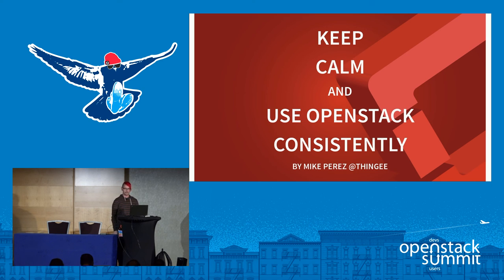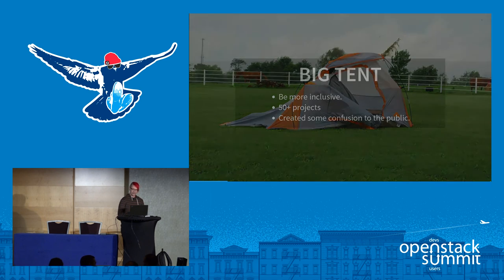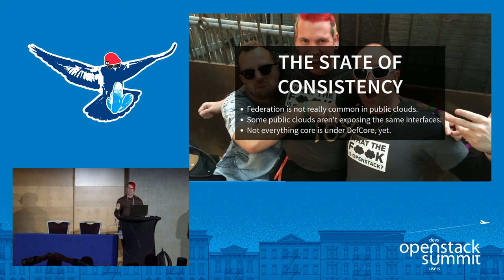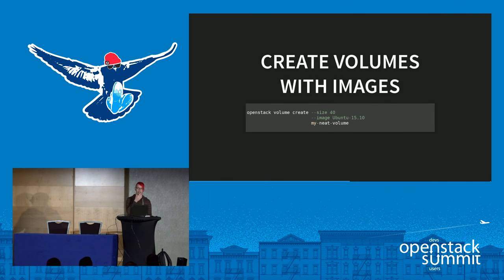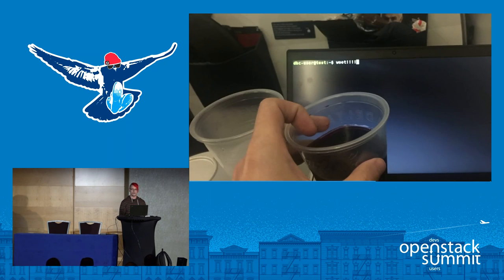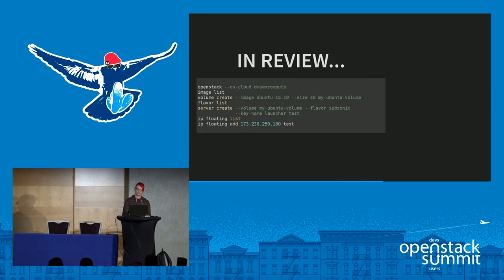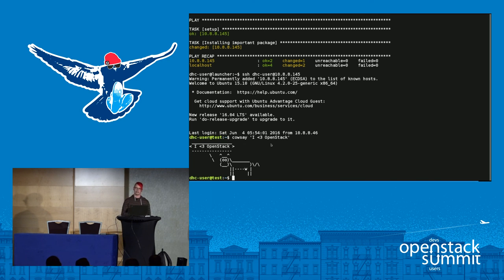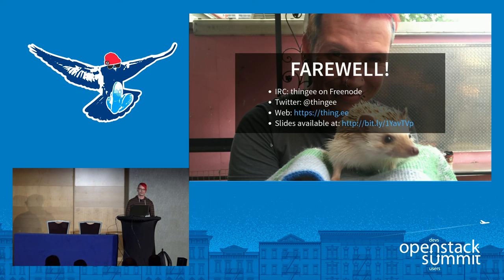Keep Calm, And Use OpenStack Consistently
Why the heck do I need to know Cinder gives me volumes, or that Nova has something to do with compute? What is a Cloud Kitty? Fact, OpenStack public clouds today expose different versions to users. Just wait until you see the face on the application developer when she learns her application only works on some OpenStack clouds. In addition deployers of OpenStack clouds have to be aware of a big tent. What does that even mean?